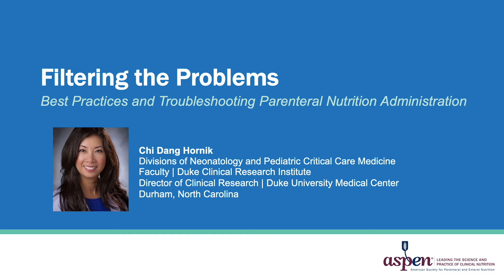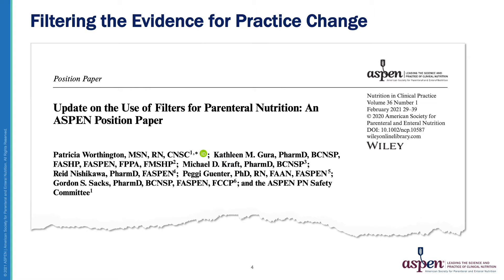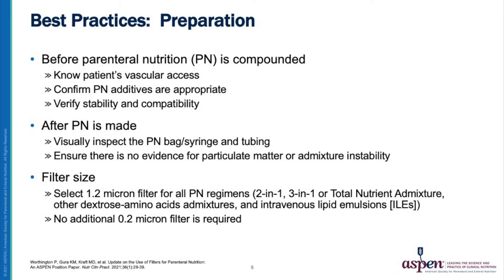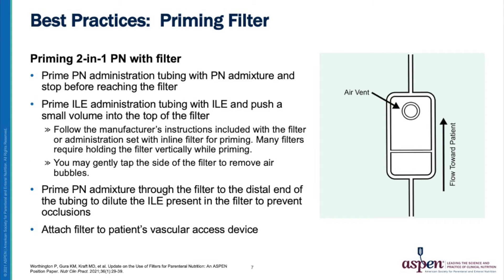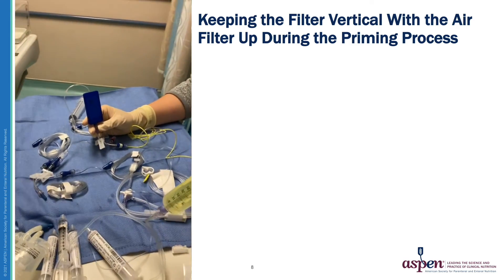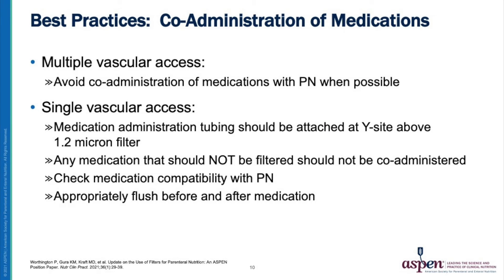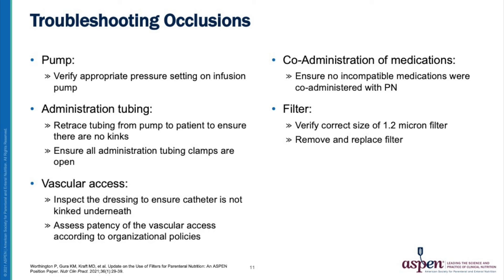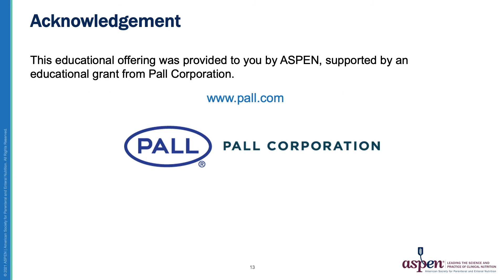Filtering the Problems: Best Practices and Troubleshooting Parenteral Nutrition Administration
This video explores the best practices to filter parenteral nutrition and intravenous lipid emulsions, and troubleshooting issues with using a filter.

This educational offering was provided to you by ASPEN, supported by an educational grant from Pall Corporation.

View the paper "Update on the Use of Filters for Parenteral Nutrition: An ASPEN Position Paper."

Download the "Update on the Use of Filters for Parenteral Nutrition" Fact Sheet